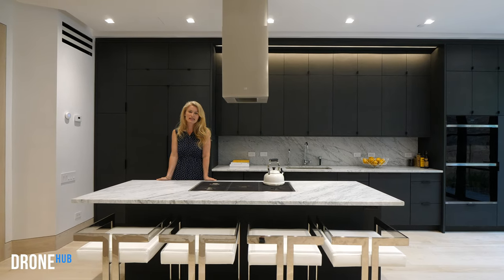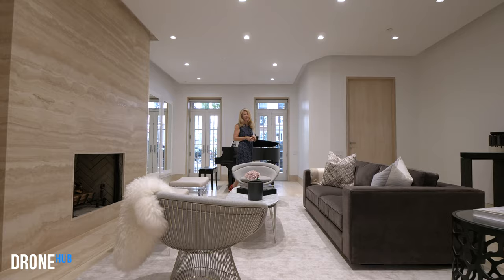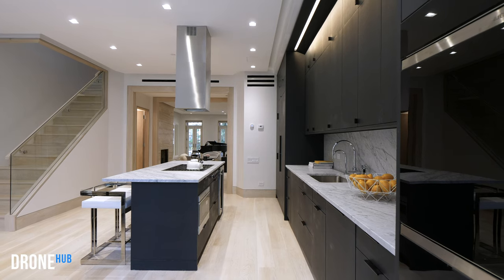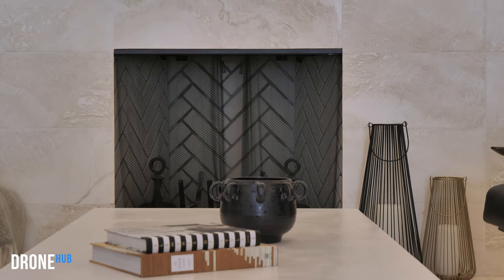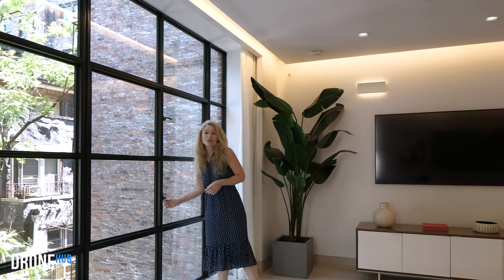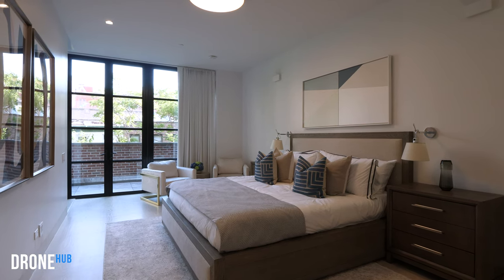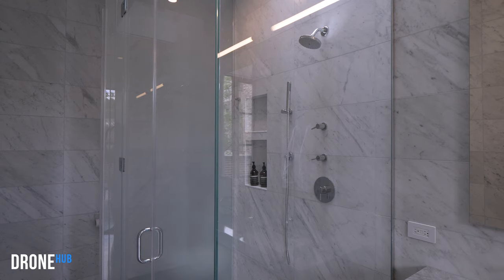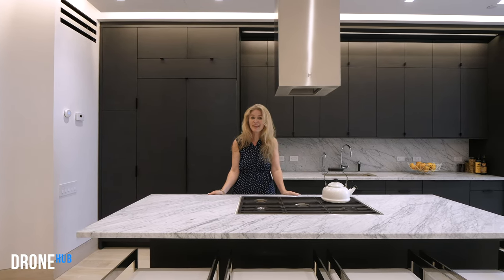$12 Million Gramercy Village Townhouse x Gregory Colston - DroneHub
315 East 18th Street, nestled on a picturesque block, moments from Gramercy Park, is a recently completed Greek revival style gut-renovated townhouse that has been superbly designed and re-constructed to the most exacting standards to meet the demands of a modern lifestyle. Originally built around 1901, the discrete new Glen-Gary brick facade with solid mahogany windows all expertly considered by architect Gregory Colston, blends seamlessly with the charming townhouse neighbors on the block.

PARLOR FLOOR: Set back with a Bluestone paved entry yard without the traditional cumbersome stairs, a gracious entry vestibule welcomes you into this impressive, yet warm and inviting home. Immediately upon entering you are struck by the contemporary, comfortable feel of this home. The stairway has been moved from its traditional setting to a more central location to accommodate a more contemporary lifestyle. Throughout the house, extensive millwork with recessed moldings and baseboards is featured along with 7" wide radiant heated plain sawn white oak floors. The large parlor living room with its Travertine clad wood burning fireplace leads to the kitchen/dining area that opens up to a terrace overlooking the 30ft deep garden. The kitchen cabinetry is expertly milled by New Hampshire's C.W. Keller and features Sub Zero and Wolf appliances with twin dishwashers, dual ovens, a wine fridge and Dornbracht fixtures. The powder room floors and vanity are clad with Roman Balsatina marble and Gioia Venitino walls.

SECOND FLOOR: This floor features a large living room/media room with another wood burning fireplace clad in Santa Caterina Travertine overlooking the garden, framed by a wall of windows. A powder room features stormy grey silver Travertine. The guest bedroom en suite's bathroom is clad with Stellar White marble and the walls are Novelda Creme limestone.

THIRD FLOOR: This floor comprises four bedrooms with two bathrooms with Aquasol Quartzite walls and 24" Balsatina floors. A closet houses the washer/dryer. (There is an additional washer/dryer in the basement)

FOURTH FLOOR: This entire floor is dedicated to the lavish Master Suite comprising a bedroom, bathroom, a study/living room and a private terrace off the bedroom. The bathroom is infused with natural light all day and the deep free-standing soaking tub with a large window face the garden, the perfect perch to relax. The floors are Blue de Savior French marble with Gioia Venitino marble on the walls. There are two enormous walk-in closets, custom fitted with grey stained maple interiors. One closet even features a skylight.

FIFTH FLOOR: Stairs lead you up to the large rooftop terrace, perfect for al fresco entertaining.

BASEMENT: The basement is completely finished out with a 1/2 bathroom and natural light from a large skylight. It is a beneficiary of tall ceilings that make it extremely usable as a recreation room/office/playroom/study and is equipped with a sizable wet-bar and Washer / Dryer too.

The rear facade features a thermally broken steel curtain wall by Dynamic Windows, filling the rear of the house with light all day long and celebrates the rear garden. The beautifully landscaped rear yard is fenced in with Eastern White Cedar and paved with the same textured brick as the facade. There are a built-in gas grill and a sink, the perfect setting for al-fresco haute cuisine and entertaining.

This house is in mint, move-in ready condition with Cat 6 Ethernet, Smart Tech entry systems with remote capability, Ring security doorbell, cameras, and sensors. The house has been pre-wired for surround sound and has ducted zoned central air-conditioning throughout. Most of the dimmable LED light fixtures throughout the house are from Artemide. Located moments from Stuyvesant Square Park, Augustus St. Gaudens Playground, Union Square and some of Manhattans best restaurants and retail, this home represents the perfect Manhattan lifestyle, close to everything, yet on a quiet leafy townhouse block that allows you to escape.